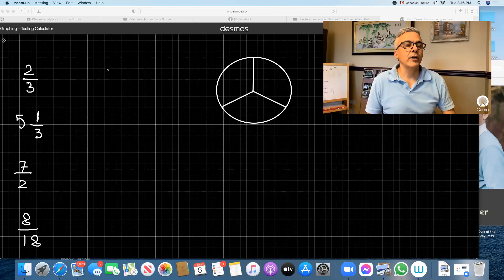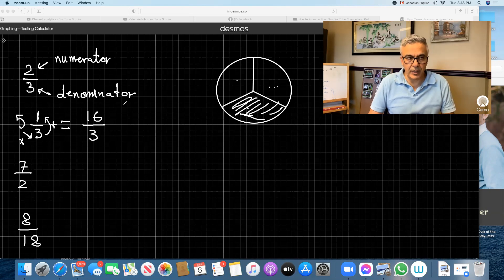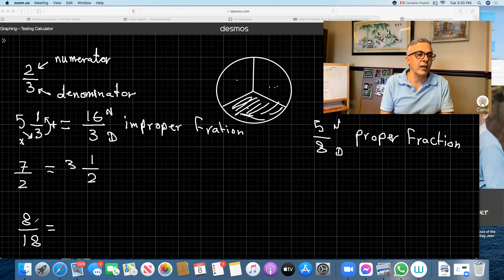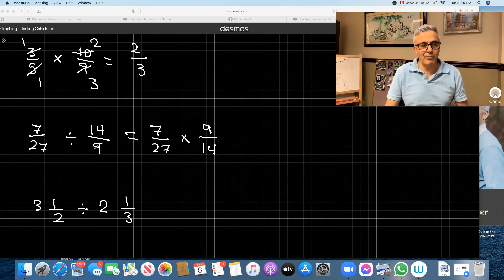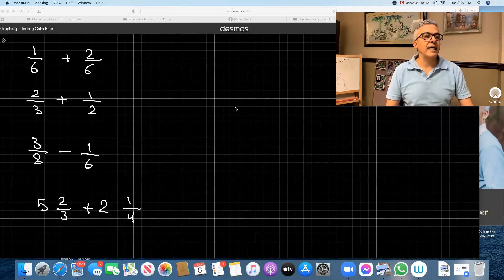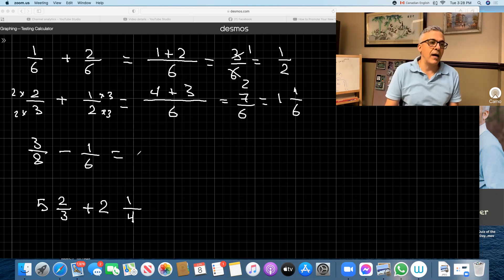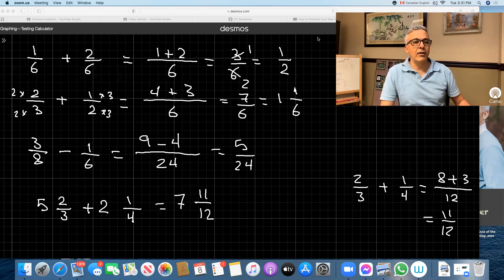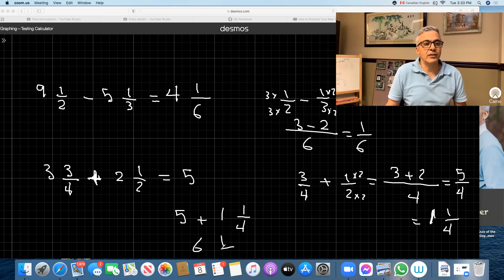Understanding Fractions. All operations involving fractions। Sami Muntaser। MathWizs.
Struggling with How to perform all operations with fractions? Our latest video simplifies fraction concepts on how to add fractions with different denominators using everyday words.

🧠 Key Concepts Covered:
Explore the fundamental world of fraction concepts, where we explain the basics of numerators, denominators, and their role in everyday math problems. You'll gain confidence in handling fractions like a pro!

🔢 Fractions Made Easy:
Discover an easy-to-follow method for adding three fractions, even when faced with different denominators. We simplify the process using commonly used words, ensuring that everyone can grasp the concept without confusion.

🤔 Need-to-Know Tips:
Learn valuable tips and tricks that demystify complex fraction addition problems. Our video provides practical insights, making the learning experience enjoyable and accessible for learners of all levels.

🌐 Real-Life Application:
See how adding three fractions with different denominators is applied in real-life scenarios. We bridge the gap between theory and practicality, helping you understand the relevance of these mathematical skills in everyday situations.

🎓 Perfect for:

Students seeking clarity on fraction concepts
Anyone wanting to master the art of adding three fractions
Teachers looking for a resource to support their lessons

Join us on this educational journey and become proficient in adding three fractions effortlessly!
Don't miss out—watch the video now to boost your math skills!